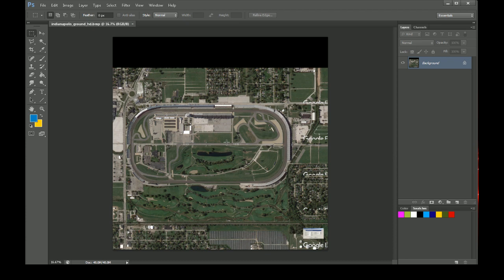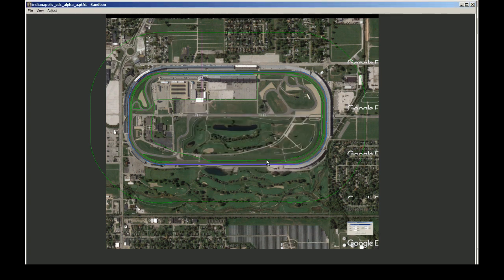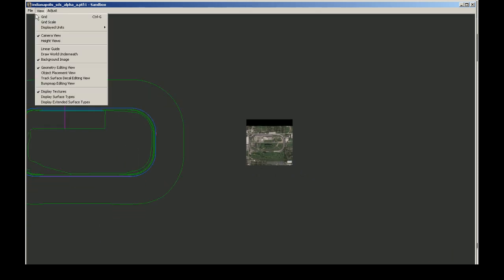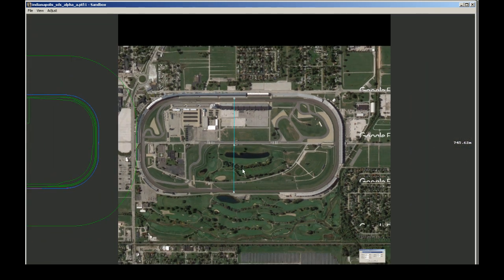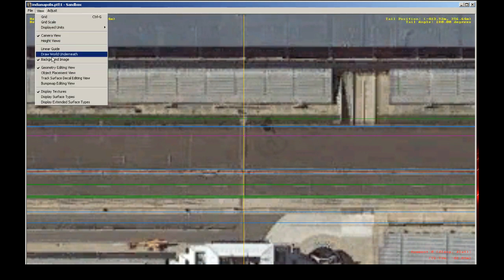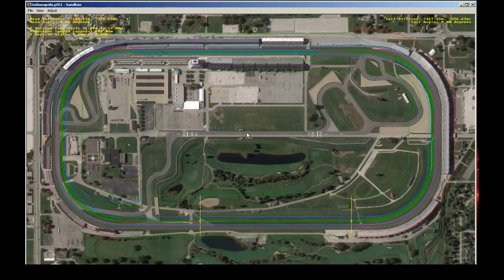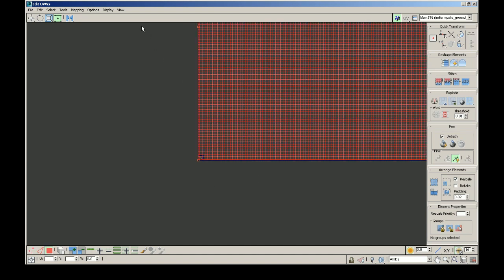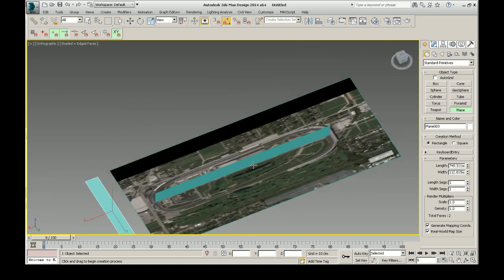Working with UHD Satellite images PART 2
In this video I discuss how to get your newly stitched UHD image into Sandbox and 3dsmax.